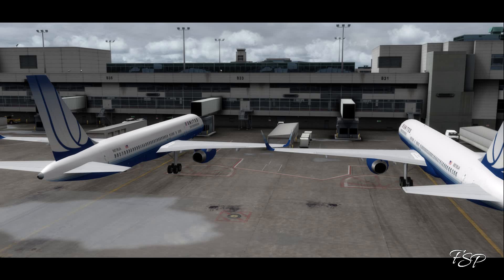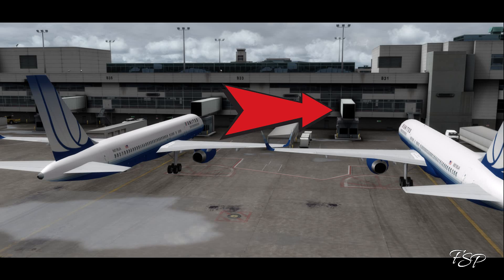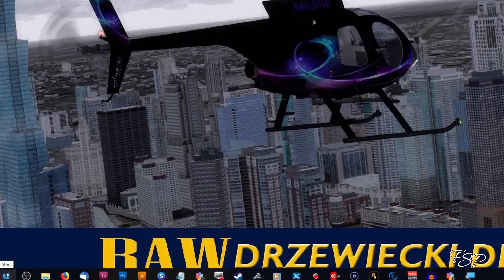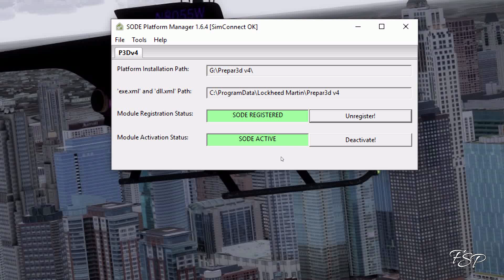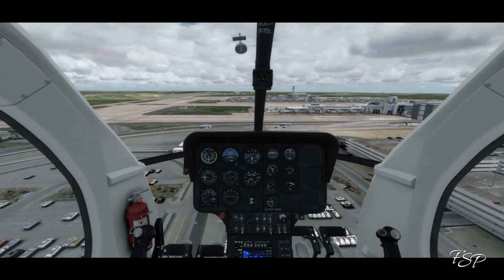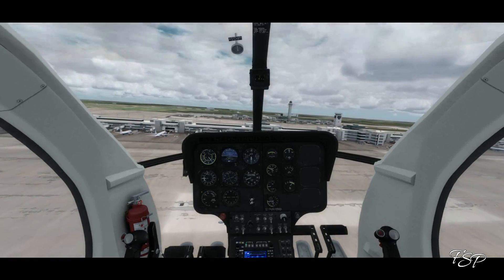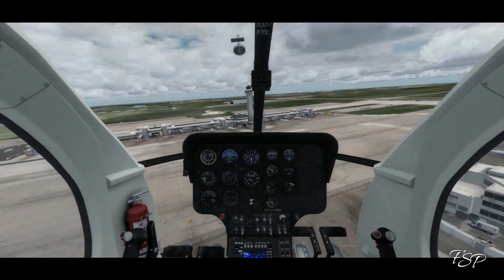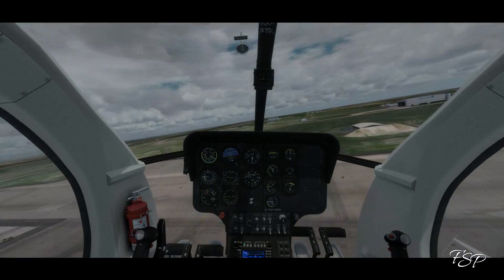S.O.D.E. Issue Solved! [Prepar3d - FSX]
Hello Fellow Simmers,

We're taking a look at how to fix your S.O.D.E (SimObject Display Engine) jetways from not properly showing in your sim.

Along with the fix in this video, always keep your S.O.D.E. program up to date.

~FSP